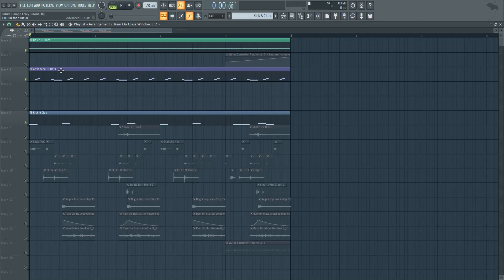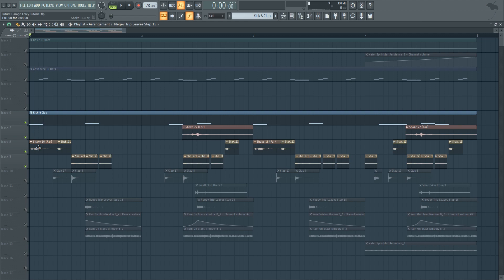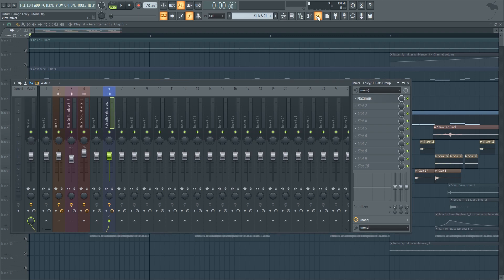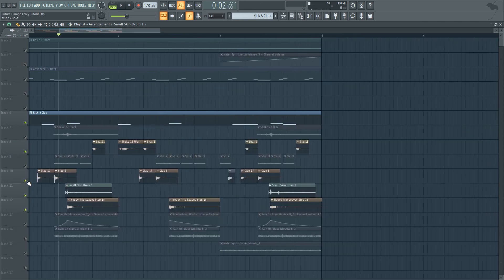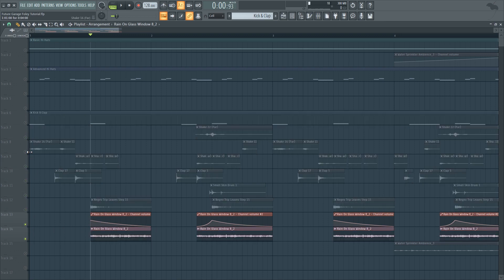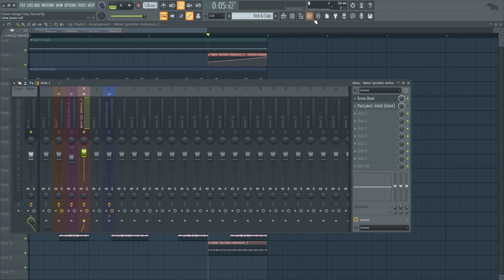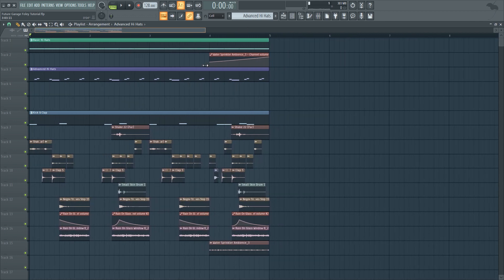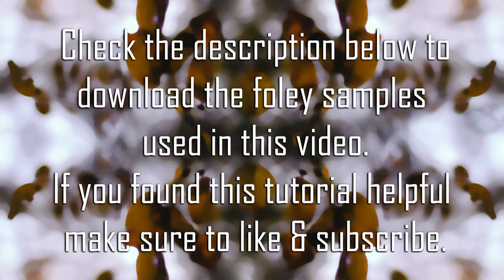Tutorial #22 | Future Garage Foley Sequencing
Hi! Welcome to tutorial #22 which is the fourth future garage tutorial I've done - this one takes the rhythms discussed in tutorial #5 (I'll link it below) a step further, using foley sounds I recorded at home to add interesting textures and rhythms on top of the basic future garage rhythm :)

If you want you can download the foley samples I used in this video but I also highly encourage you to take a microphone, or even a phone recorder and try recording your own sounds as well!
It can really take your track to the next level when you add these little foley bits to sequenced drum patterns.

This video is based on a request I got about the percussion in the music of Phelian or Hajimari.

Taken by Vivian Farinazzo, modified by Sharpend.